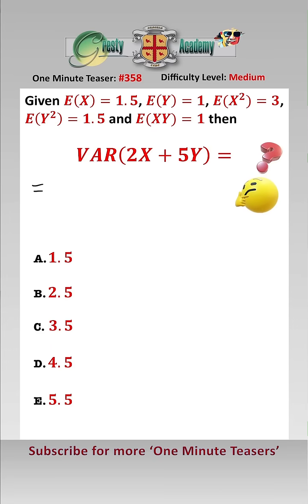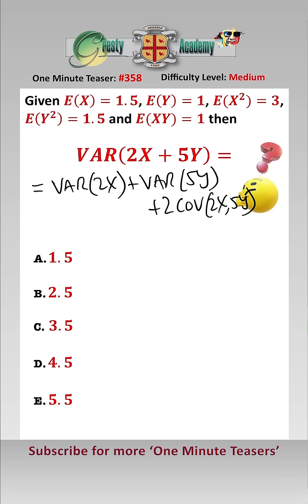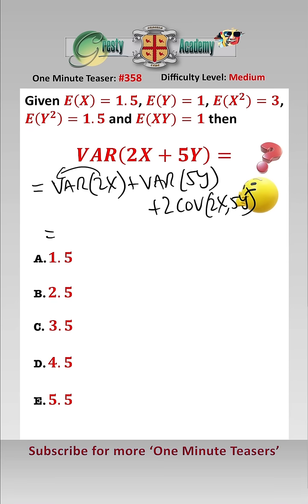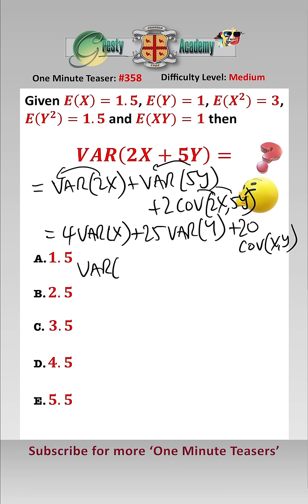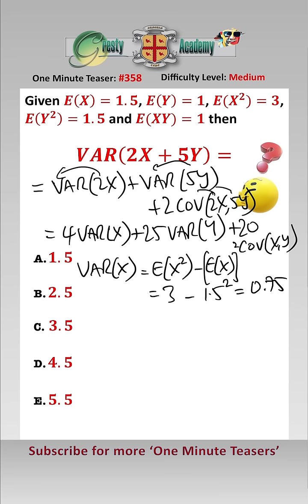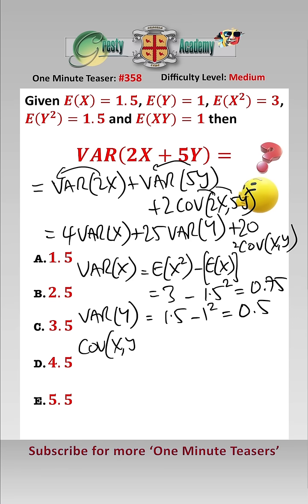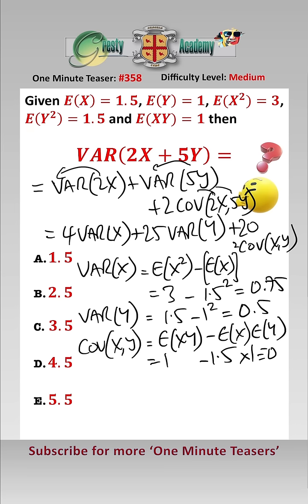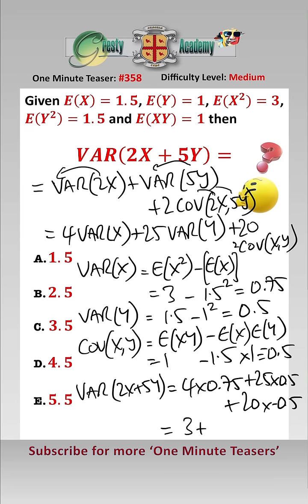Can You Calculate the Variance of (2X+5Y)?